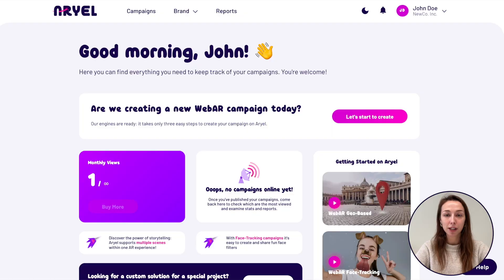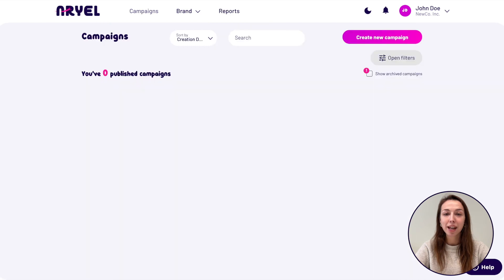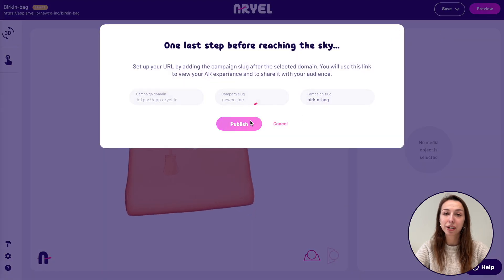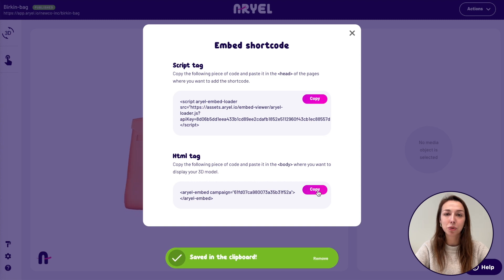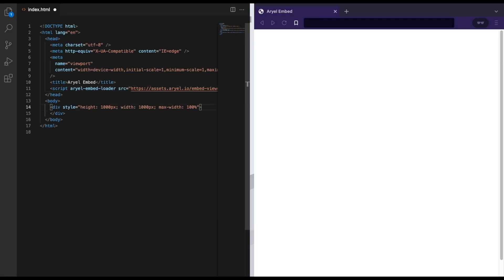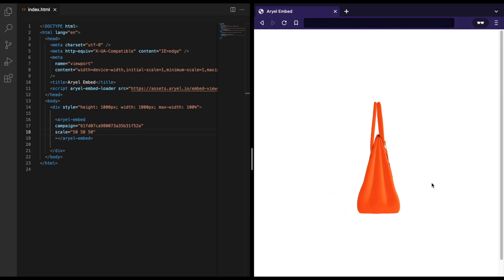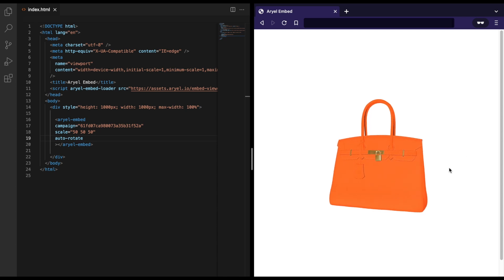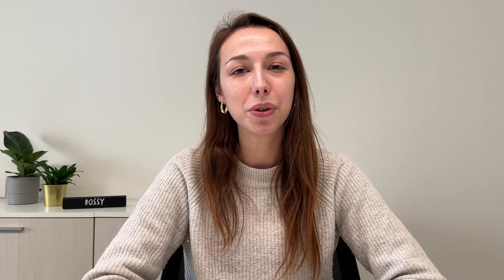How to Embed 3D & WebAR Campaigns on Your Website with Aryel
Discover how to quickly integrate Surface-Tracking campaigns on any website with template previews, campaign links, and customizations. 🚀 Bring your content to the next level with augmented reality!